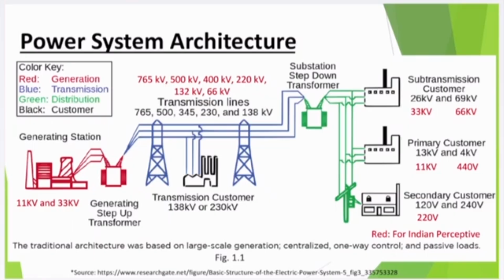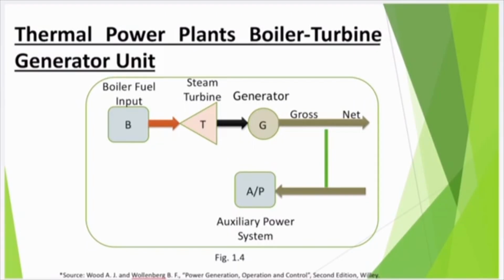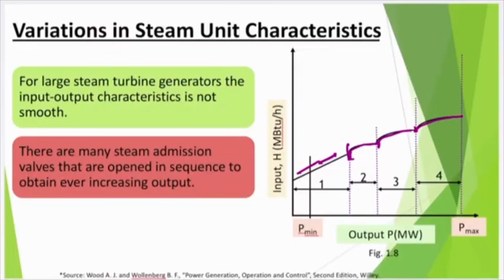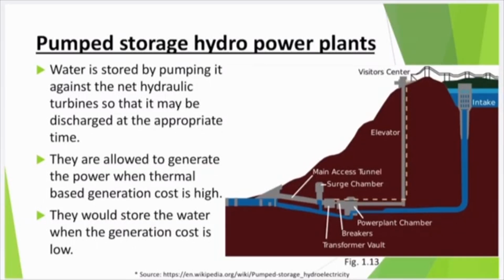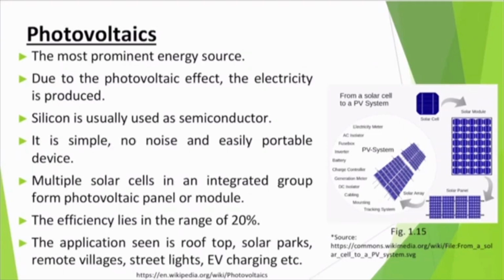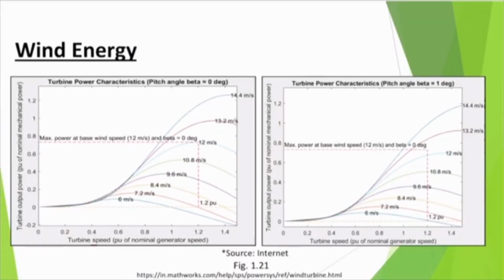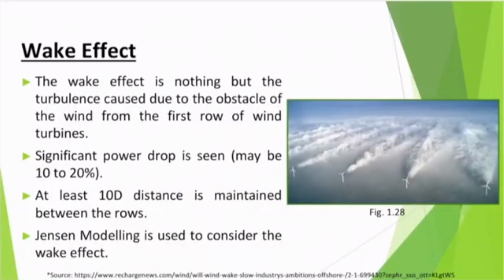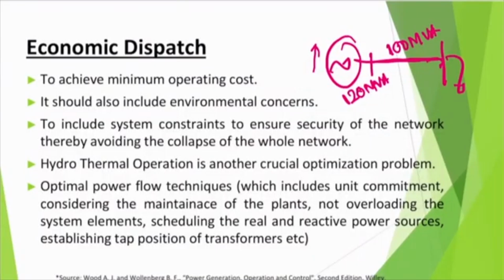Introduction swayamprabha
Subject: Electrical Engineering
Course Name: Economic Operations And Control Of Power Systems
Name of Presenter: Shouribrata Chatterjee